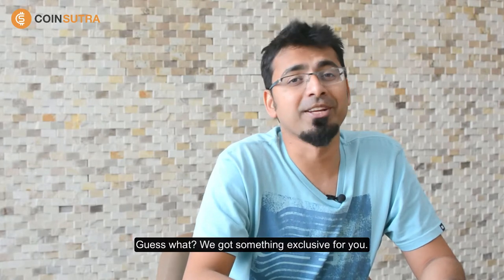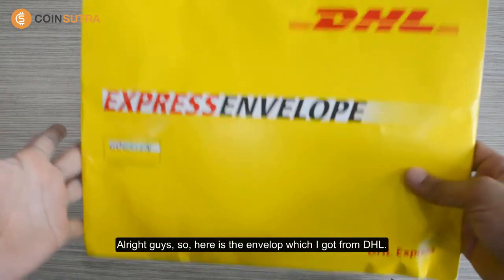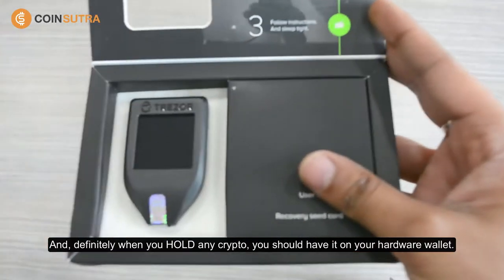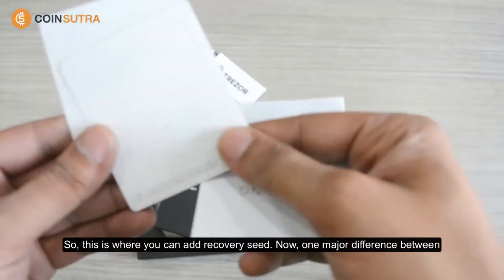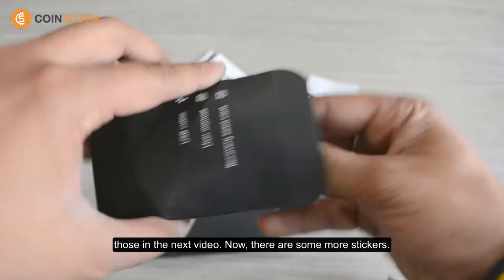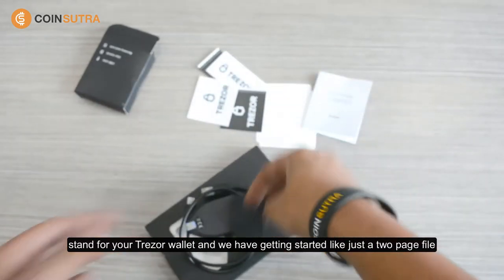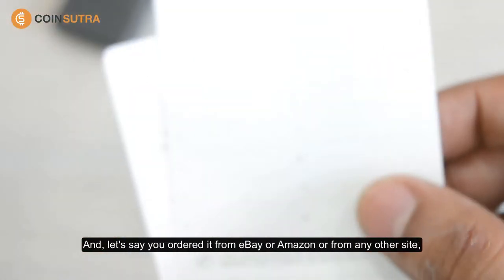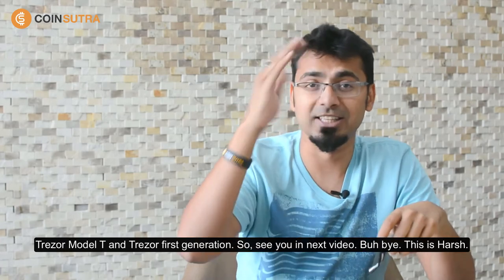Unboxing Video Of Trezor Model T Hardware Wallet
🚀🚀 Guess what !! Trezor’s second generational hardware wallet Trezor Model T is launched and CoinSutra has got the exclusive device for review.

The next generation model of Trezor is safe, easy, and future-ready where they have removed the old buttons, got the USB C-type in place, and given you freebie Trezor branded stickers. Right now, Terzor Model T supports 8 cryptocurrencies and in the future, is expected to support more.

Further, in this series of Terzor Model T, we will see:

🚨 How To Set up Terzor Model T
🚨 Comparision of Terzor Model T with the first generation Trezor device?
🚨 The differences & tell you which model you should go for?